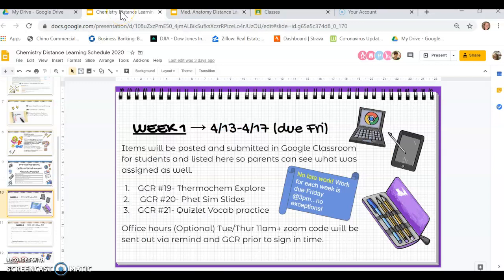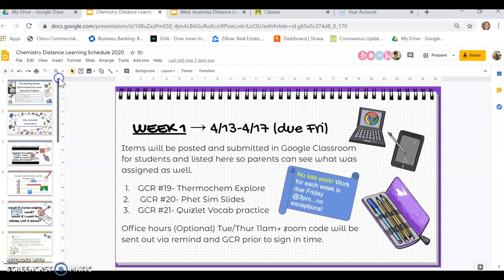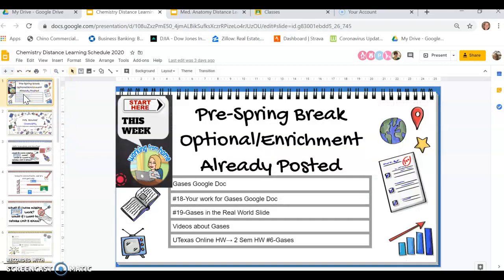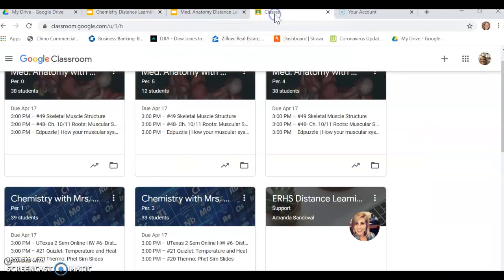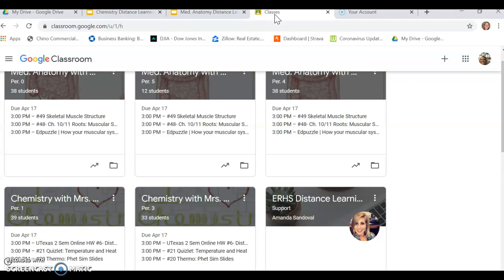4.10.20 Distance Learning Update